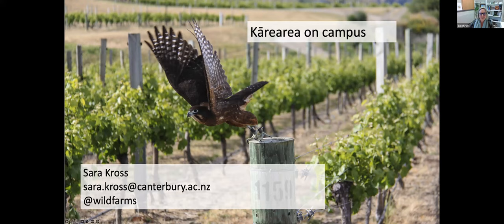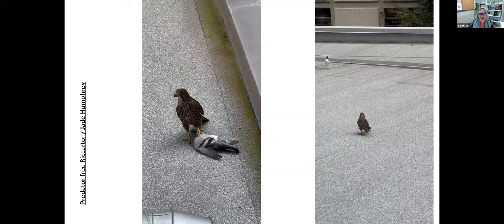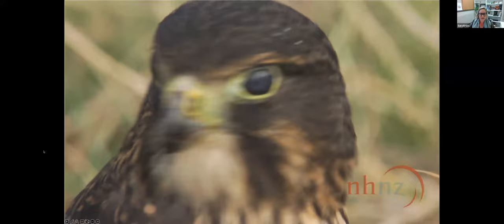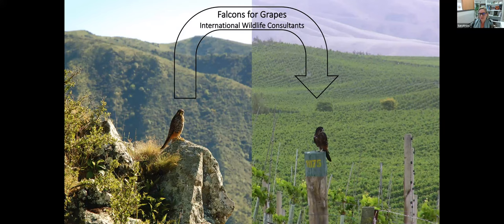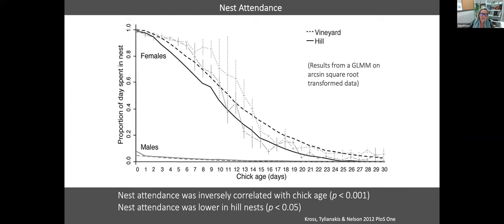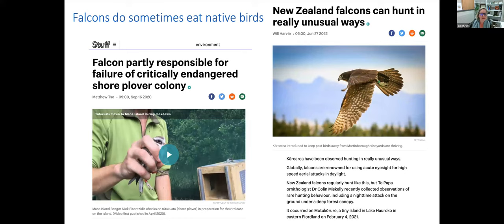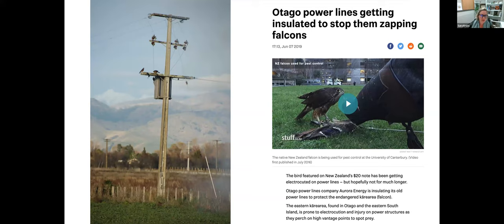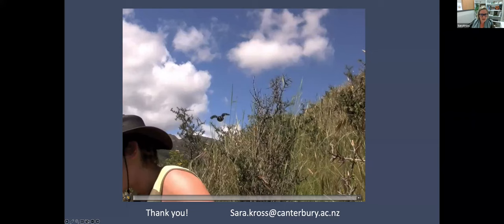Kārearea/ New Zealand falcon spotted on campus – find out more with Dr Sara Kross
A Kārearea/ New Zealand falcon has made the UC campus its home for the past few weeks. As a taonga species and the only remaining endemic bird of prey in Aotearoa, the kārearea plays an important role as a top predator. Join us to learn how to identify a kārearea, what their lives are like, and the role they play in maintaining balance in ecosystems.

Sara Kross is a Senior Lecturer in the school of Biological Sciences. She is a conservation biologist and specializes in understanding human-wildlife interactions. She studied the Kārearea/New Zealand falcon for her PhD research at UC and was a founding member of the Kārearea Falcon Trust. She has also worked on bird conservation in California farmland and wildlife ecology in New York City.